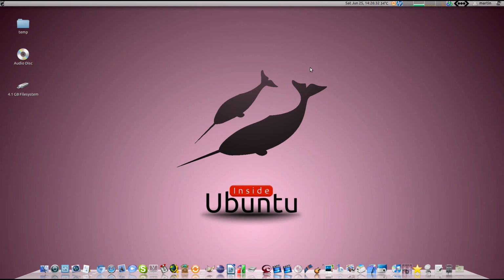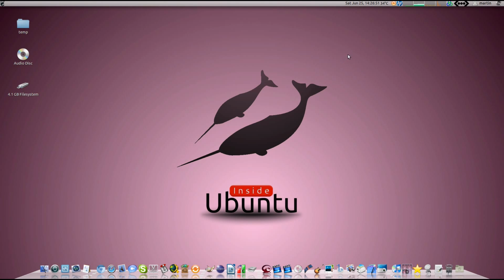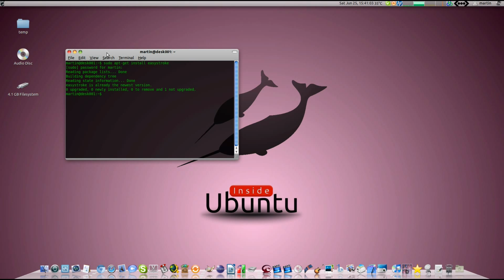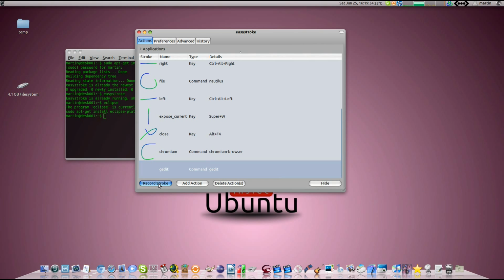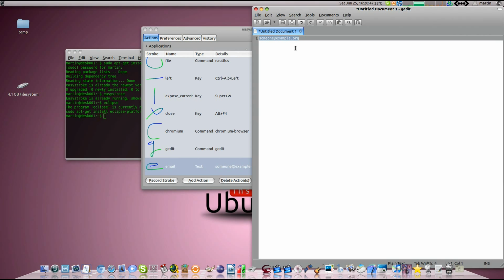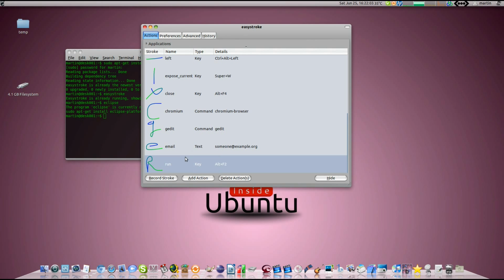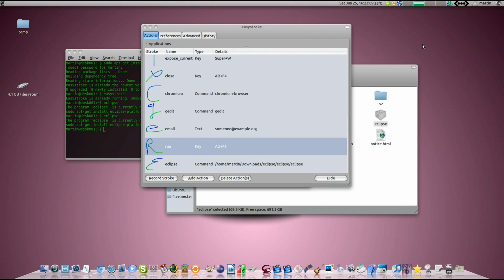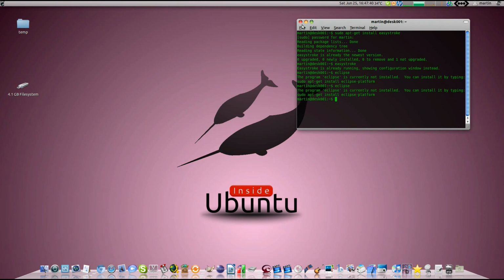Using mouse gestures in Ubuntu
Are you tired of klicking through dozens of menus before you can start the application you want? Do you wish there was an easy way to run commands you need pretty often? Well, there is!

Using mouse gestures enhances the usability of your desktop, if you just know how to do it.

## info:

I am really sry for some redrawing errors on my screen, somehow I need to reconfigure the settings of recordmydesktop.

name of the program: easystroke

install it (from terminal):

sudo apt-get install easystroke

of course you can just use the softwarecenter as well and search for "easystroke".

To let easystroke open installed programs you just need to select "command" and then type the name of the program you want to run (eg. firefox, gedit, chromium-browser,...) if you have just a binary you want to run you can either copy that to /usr/bin/ (as root) or add the path to it (eg. Downloads/myProgram/program ).

## end info